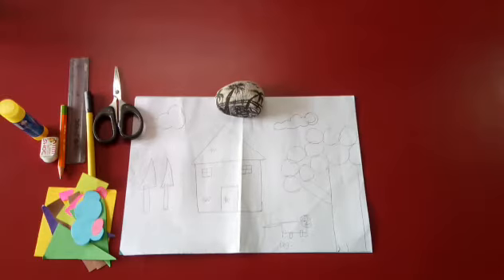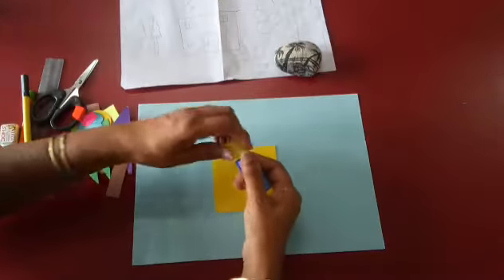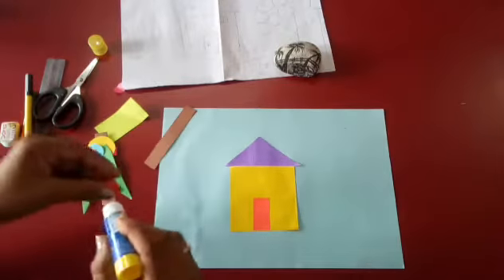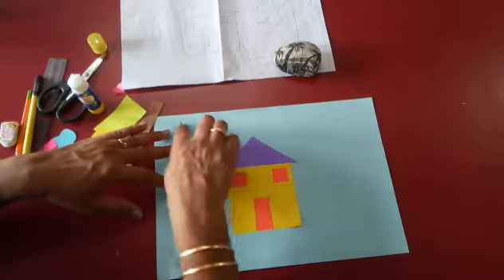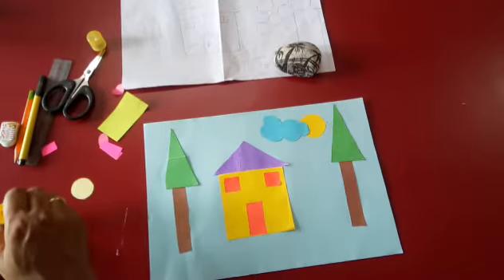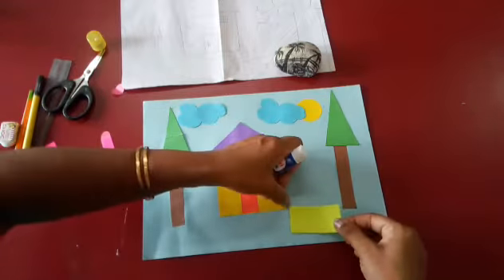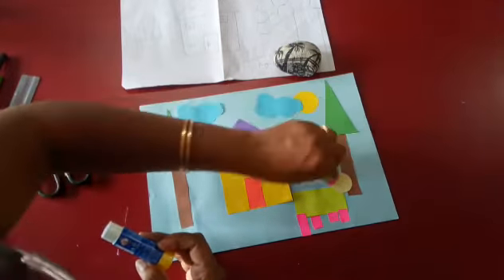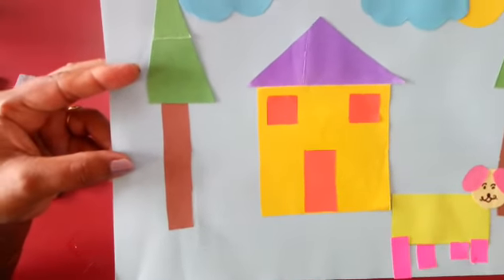Flat Shapes Activity